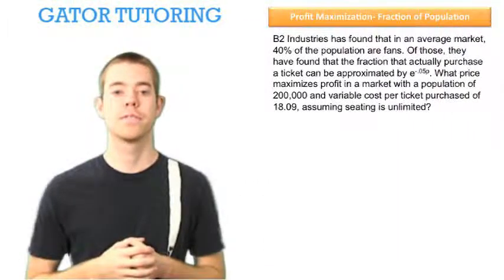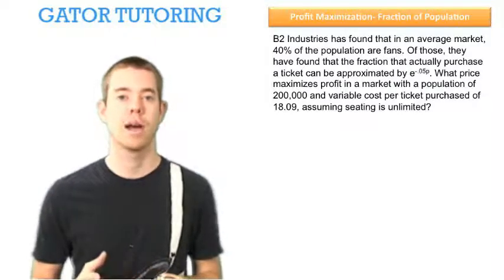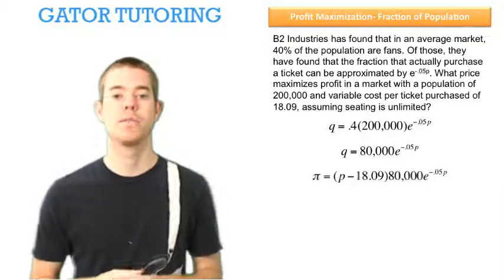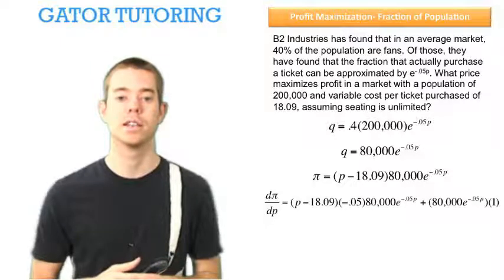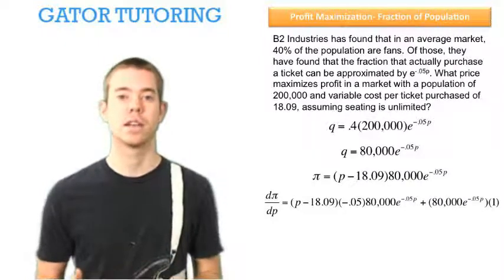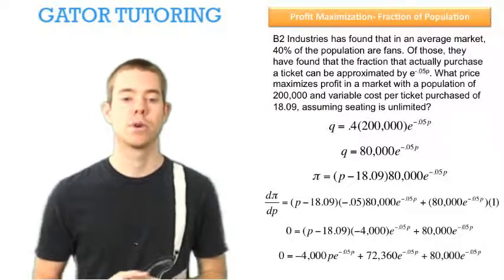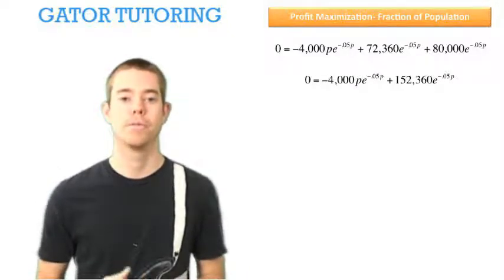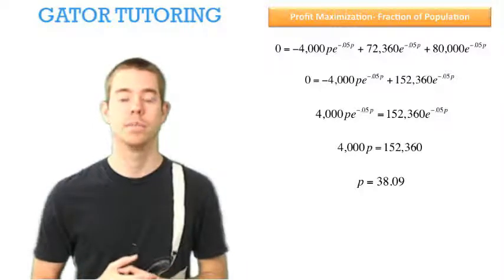Fraction of the population pricing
This video explains how to maximize profit using Fraction of the population pricing.